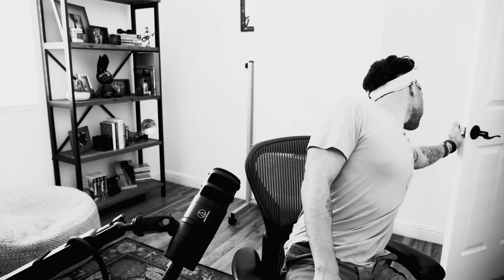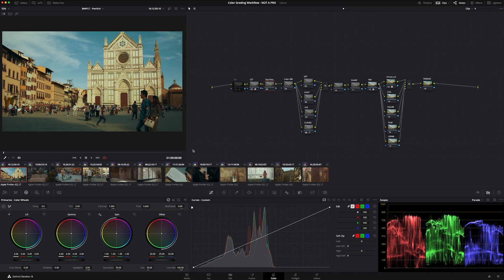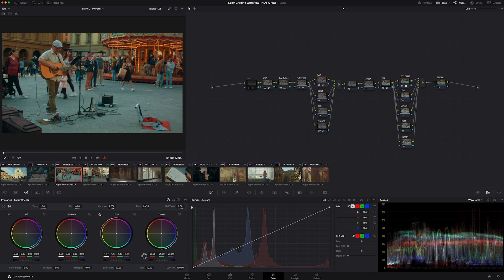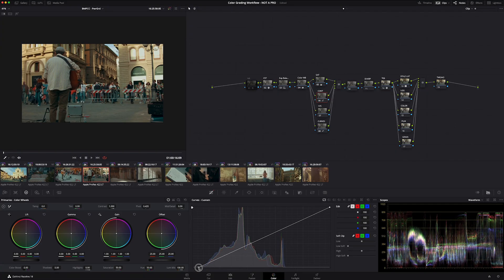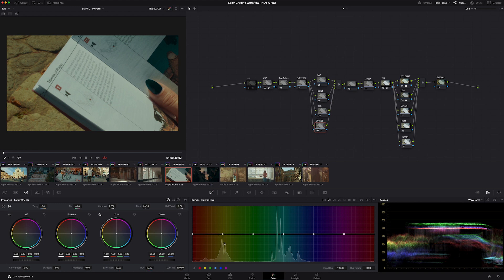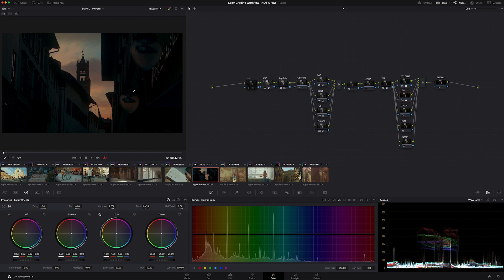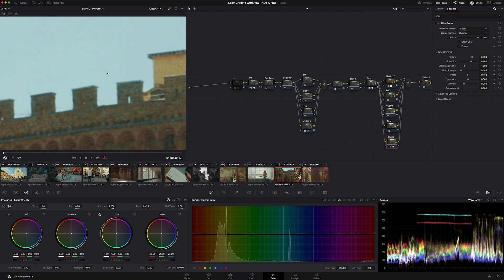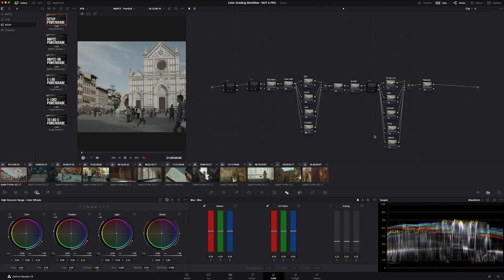My Color Grading Process (Speed and Consistency)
I don’t like spending forever color grading.
I want to get in, get consistent results, and move on.

This is the workflow I use on every project, including my Blackmagic Pocket Cam footage.

It’s built around powergrades, limitation, and not overthinking the image.

This isn’t about perfect color.
It’s about having a look you can repeat quickly.

If you're here for tips and tricks from an actual colorist, I am NOT that person.

I promise these are going to speed up your workflow!

Technical Specs 🖥️
DaVinci Resolve 18
12-core Mac Pro 6,1
CHAPTERS 📖
00:00 Disclaimer
00:47 Project Setup
02:08 Exposure
02:31 White Balance
03:14 Saturation
04:41 Contrast
05:42 Highlight/Shadow
06:19 Curves
08:15 Lift Gamma Gain
08:31 Color Wheels
08:51 Film Node
09:53 Grain
10:16 Final Tweaks
11:01 Wrap Up
Hi, I'm Colin.
I'm a creative director who's finding his way through the industry just like everyone else.
Let's talk creativity.